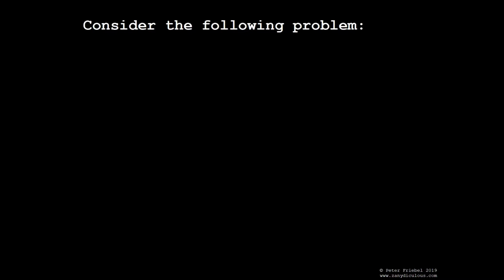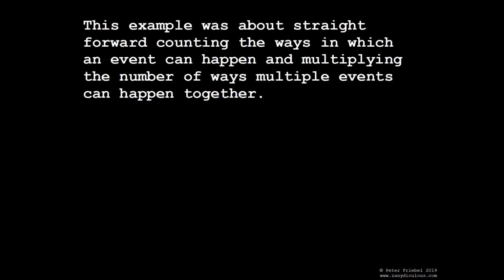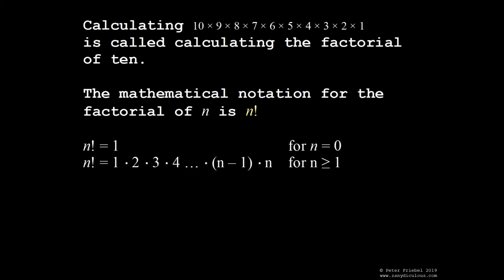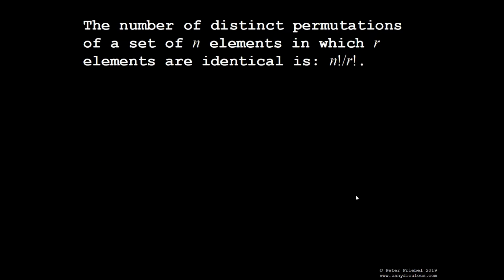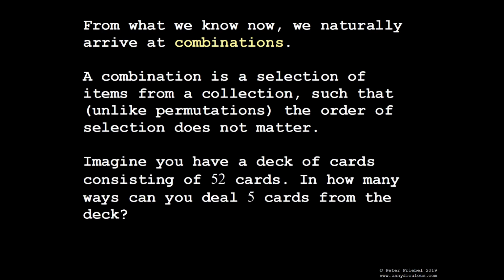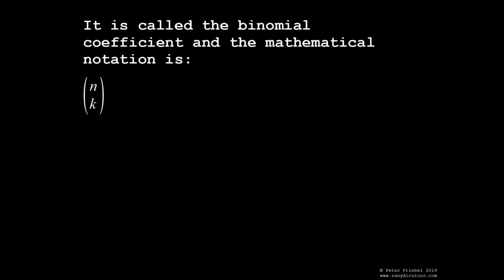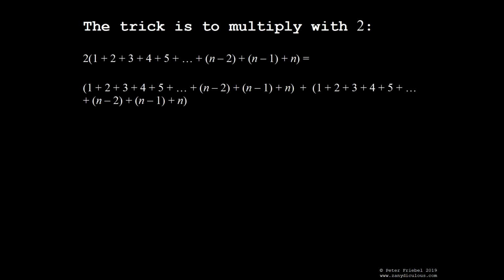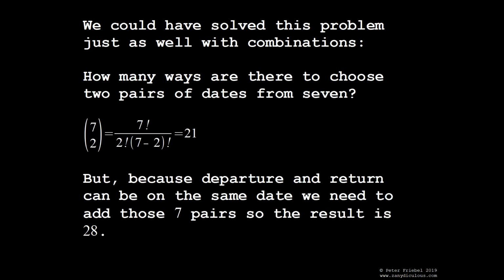Guerrilla Programming - Before The Code: The Basics - Counting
In this lecture I will teach you how to count :-)

for more information on the courses.

If you want to be SUPER AWESOME and support the effort of creating and maintaining the Zanydiculous Guerrilla Programming course and tutorial series, please to make a contribution towards this effort.

About Before The Code: The Basics

First in a series of courses in the basic computer science concepts you need to understand to become a guerrilla programmer.
The following topics are covered:

Representing ideas using flowcharts, pseudocode and mathematical models

The basics of logic operators, boolean algebra and truth tables
The basics of counting right (discrete mathematics): multiplications, permutations, combinations and sums

Probability

Now, these may look like very boring topics but I guarantee you that you will come to see them in a new light once you see how these concepts are used to actually solve problems!

There are no prerequisites for this course and in fact the whole Before The Code series. There will be some math, sure, but it should not exceed what you have seen at high school or equivalent. Even if you missed that (maybe you were distracted at the time :-)) you should do alright with some effort and my support.

About Guerrilla Programming:

"A program or system should ONLY be shaped by the problem it solves!"

Guerrilla Programming is a collection of programming courses and tutorials. These courses do not aim to teach a specific programming language but rather the art of programming itself. For a guerrilla programmer the programming paradigm, language and development eco-system is not a given. They are not chosen in advance but flow naturally from the problem and its solution.